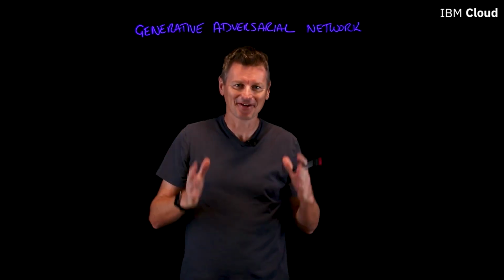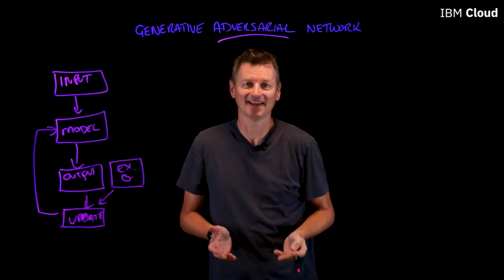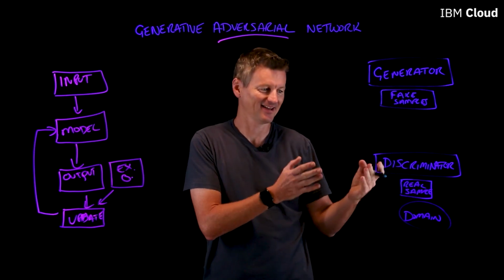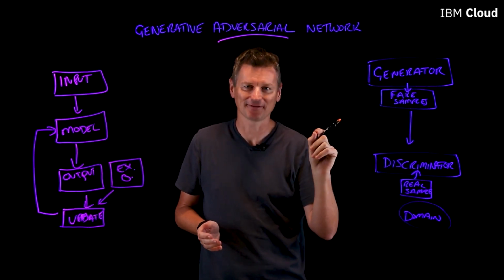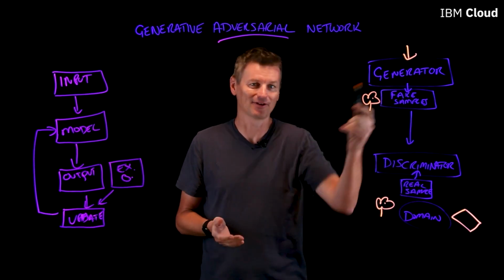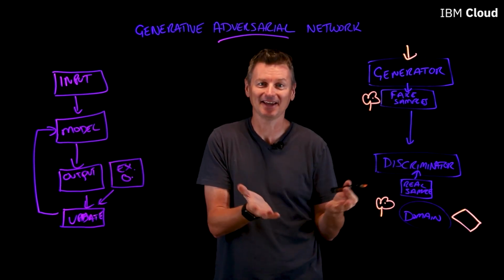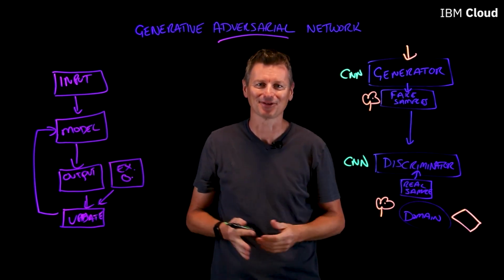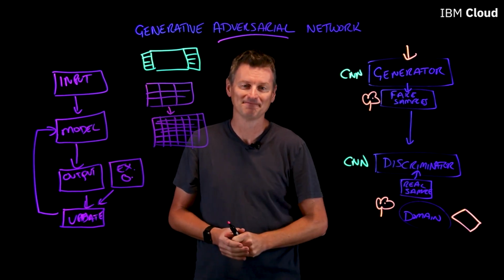What Are GANs? An Introduction to Generative Adversarial Networks